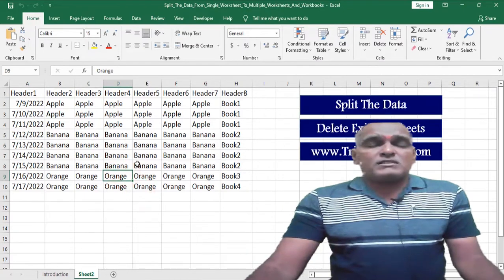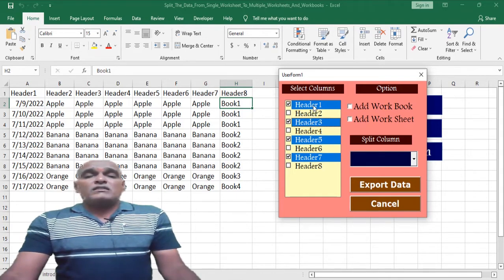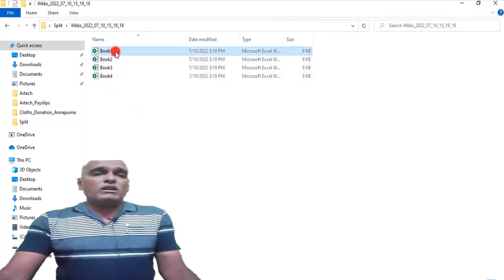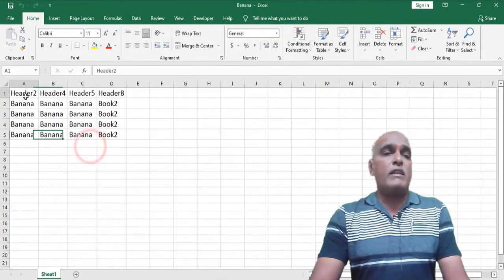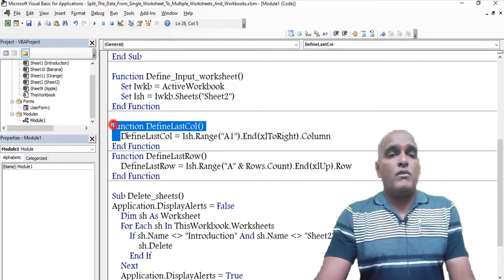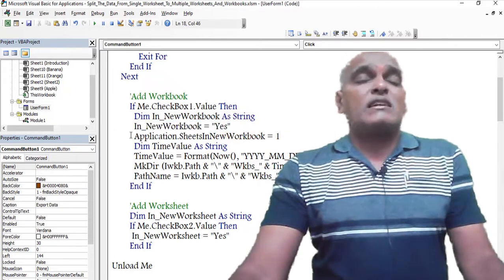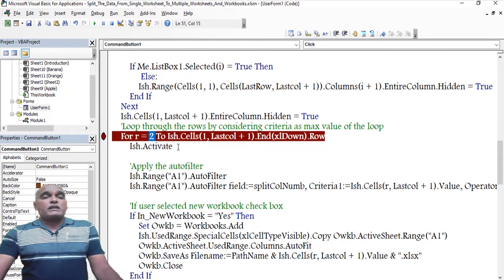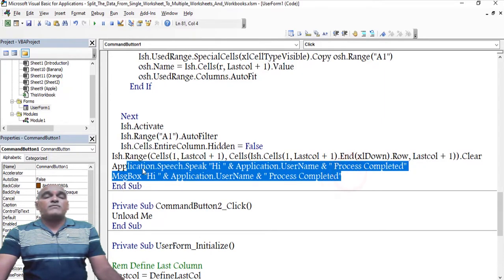Excel: Split The Master Worksheet into Multiple Worksheets And Workbooks using VBA Macros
Through this program user can select the required column list along with filtered\split column through userform. Output will be segregated to the multiple worksheets or workbooks.